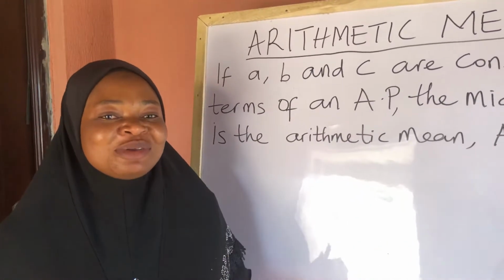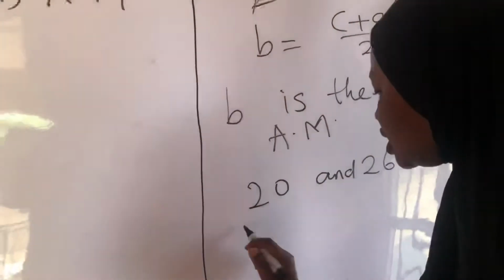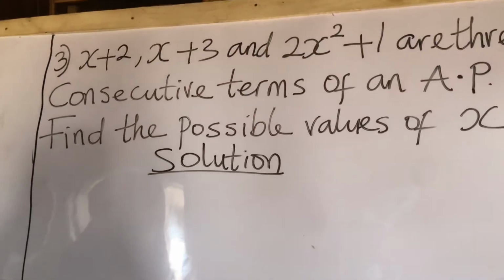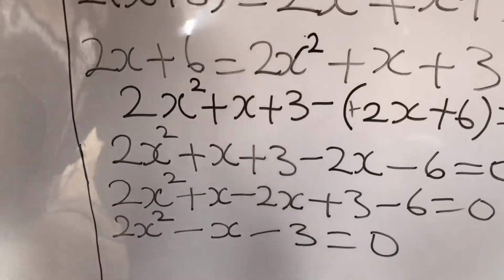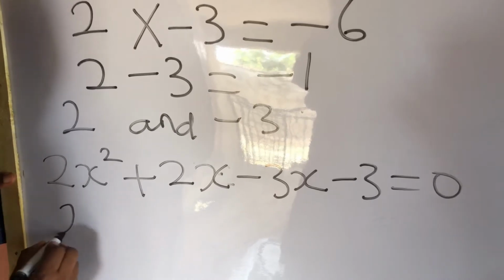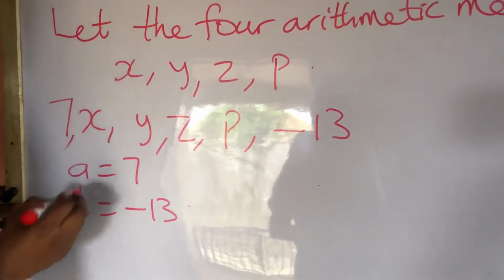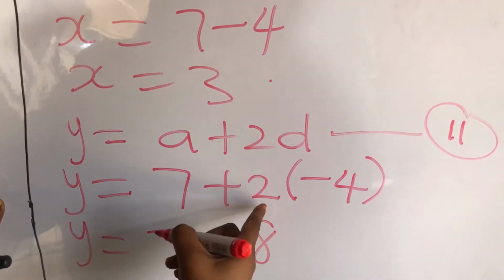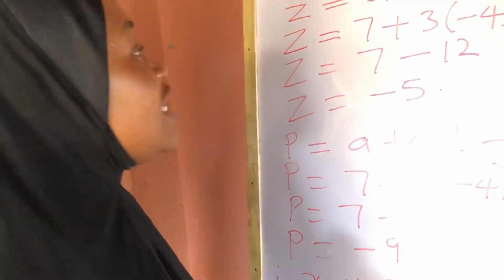Everything on ARITHMETIC MEANS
Given three consecutive terms a, b and c, the middle term is called the Arithmetic mean (A.M)